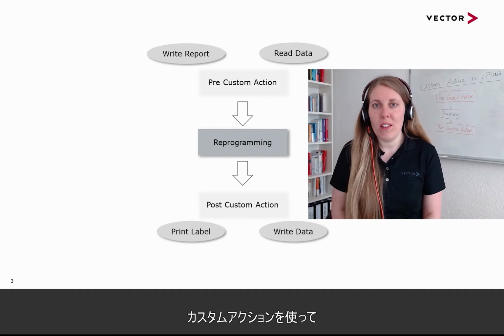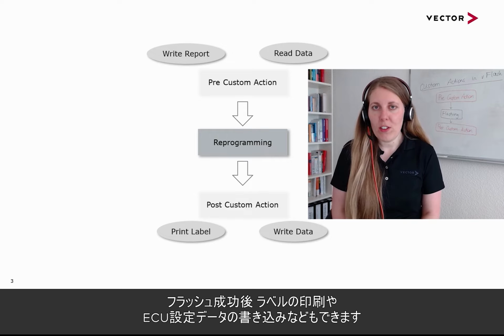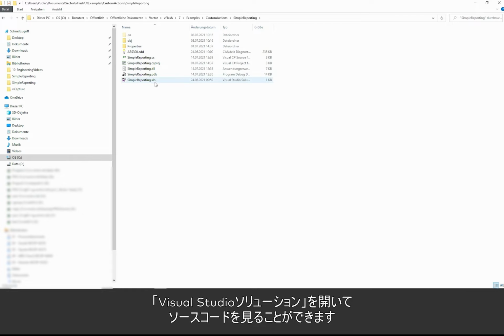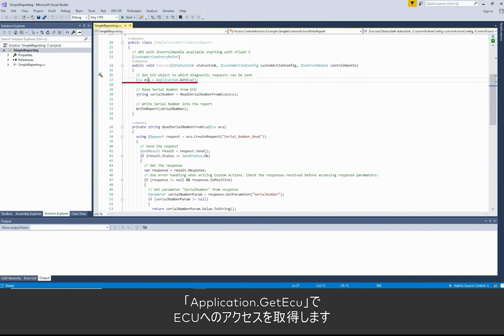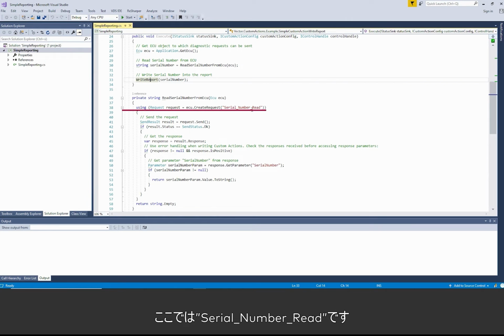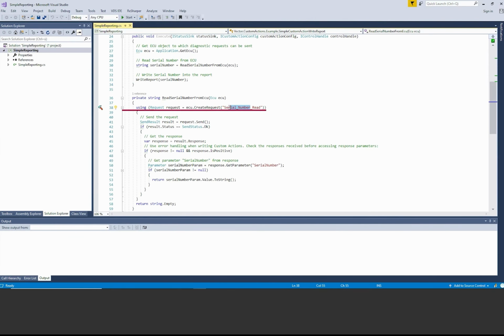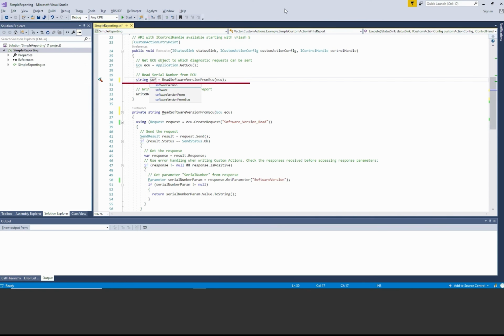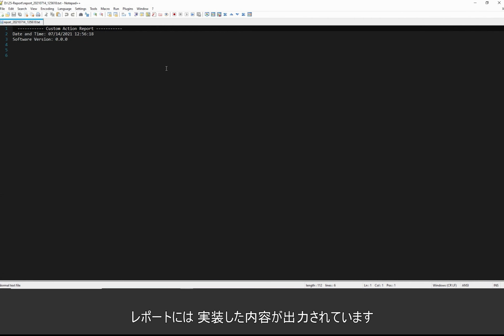Custom Action in vFlash（日本語字幕付き）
vFlashにはvFlashテンプレートで実行されるリプログラミング シーケンスの前後に
ユーザーにて 例えば、リプログラミング前にECUからデータを読み込んだり、
リプログラミング後にレポートを作成したりと言った処理を追加できるよう
カスタム アクションと言う機能があります。
この動画では、この機能を使用するために必要なvFlashの設定、
カスタム アクションの作成の仕方をvFlashに付属のサンプルのプログラムを使って説明します。

また、このような診断スクリプトのためにVDS（Vector Diagnostic Scripting Library）
があります。
このVDSライブラリを用いることで、診断リクエストの送信や、診断レスポンスの
受信を容易に行えるようになります。
VDS で作成したスクリプトは、vFlash だけではなく、CANoe/CANape/Indigo といった
Vector 製品でも利用することができます
VDSについて詳しく説明した資料はベクター カスタマーポータルの
ホーム›VJ Member Area›01.アドバンストマニュア›01.ソフトウェア›診断スクリプト
から入手できます。
カスタマーポータルにはこの資料以外にもさまざまな役立つ資料が用意されています。